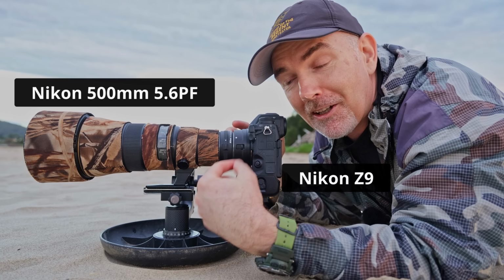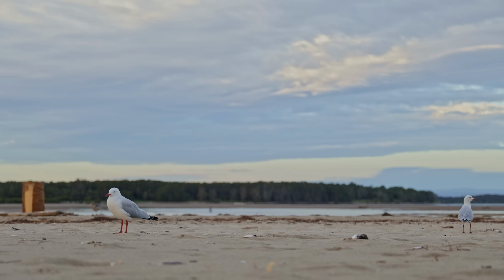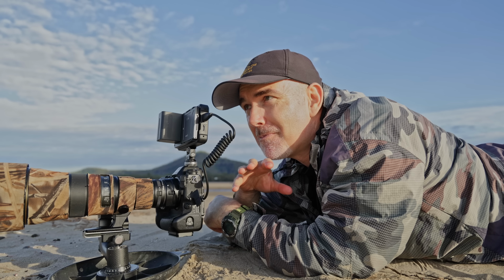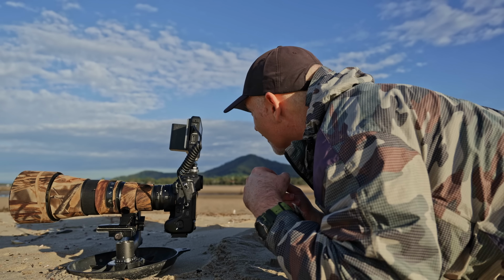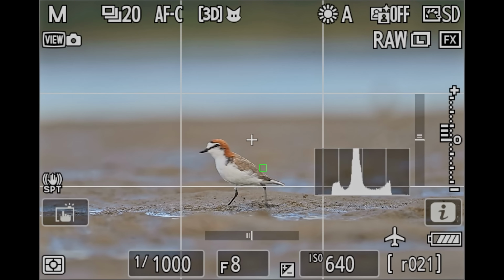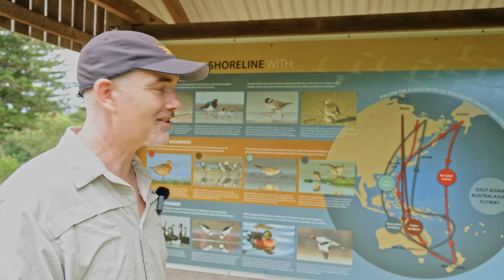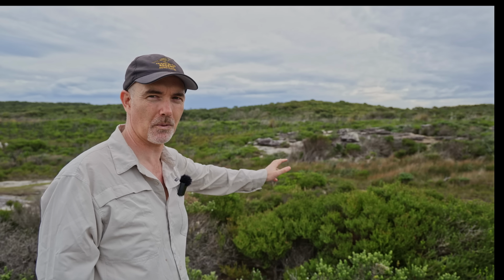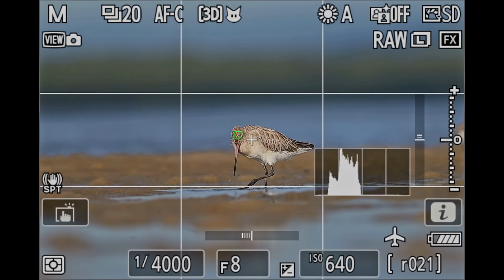CANON Pro Uses NIKON Z9 with REMARKABLE Results!!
I finally use the Nikon Z9 and 500mm 5.6PF in the field and take some wonderful photos and have a great time with a good mate. I hope you enjoy the photos. Thanks to Gerard Satherley who lent me the camera and lens to use. Cheers, Duade
**Very High Freight Costs Outside USA**
🛒Canon R6 Mark II
🛒Canon R7
🛒Canon R6
🛒Canon R5
🛒Canon R10
🛒Sony A7IV
🛒DJI Pocket 2
🛒Insta Go 360 2
🛒DJI Air2s Drone

My Lenses
🛒Sigma 150-600C
🛒Canon RF100-400
🛒Canon RF800 f11
🛒Canon RF100-500
🛒Canon RF35 1.8
🛒Canon RF24-105 f4
🛒Canon EF500 F4 IS II
🛒RF1.4x Converter
🛒RF2x Converter
🛒Sony 200-600

Audio - Wireless Mic
🛒Rode Wireless Go 2

Tripod
🛒Ifootage TC7
🛒Flexshooter Pro
🛒Weifeng 6663A Tripod /Ballhead

Monitor
🛒Ninja 5 monitor

Accessories
🛒Prograde CF Express B and SD Cards
👍Follow Me & View My Images
Chapters
00:00 Nikon Z9 500mm PF
00:50 Beach Stone Curlew
08:16 Migratory Waders
13:33 Booderee National Park
18:06 Z9 Thoughts